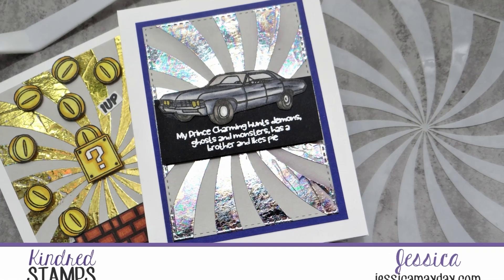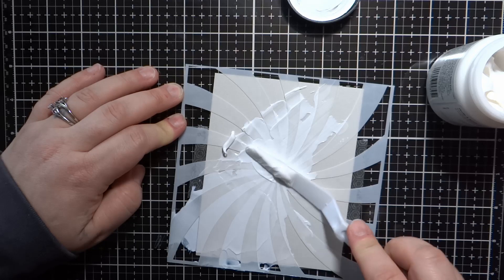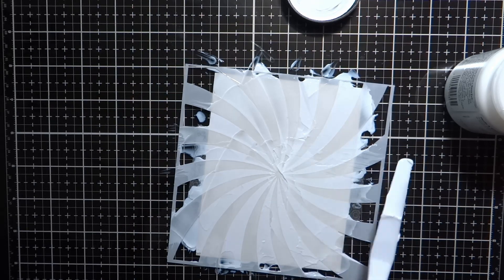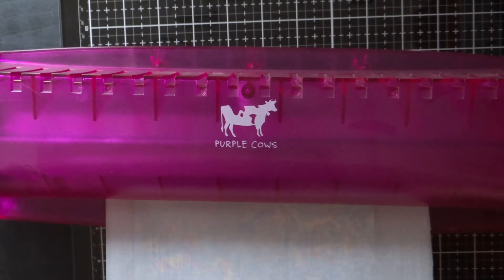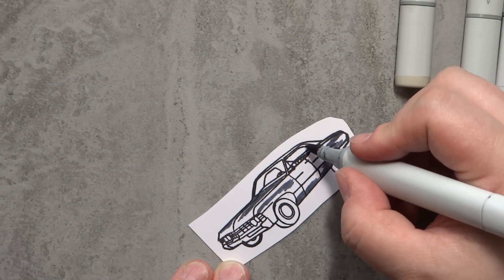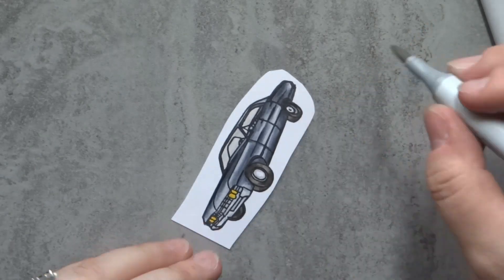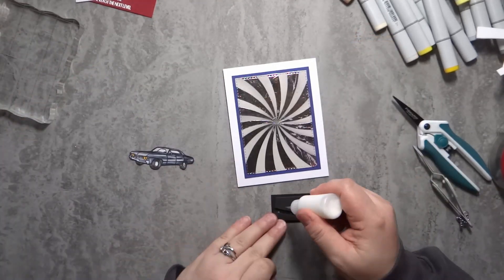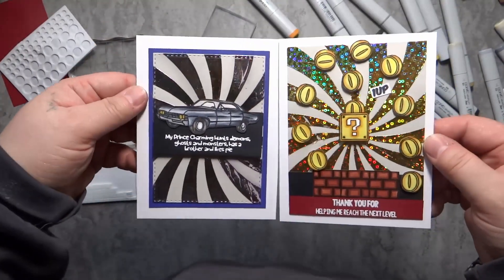How to use foil with your stencils!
Hey everyone! Today I'm showing you how I used a couple of different foils to create some fun cards using Kindred Stamps stamps and stencils. blog post

📌Product used listed below.

Full product list available in blog post.

I am on several Design Teams (Kindred Stamps and Art Impressions) from time to time they do send me products to use and to share. I am not obligated to upload any content to my channel with these products.

                                   ❤❤❤Music❤❤❤

Meh Ending Animation: Jessica Shier